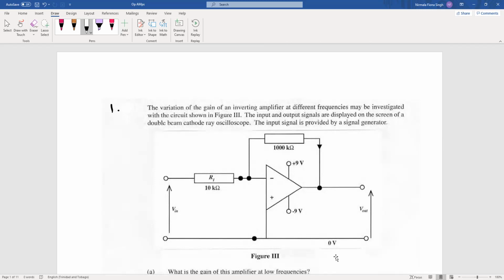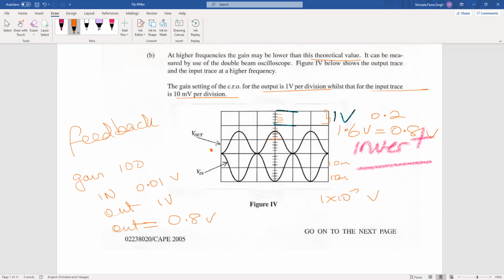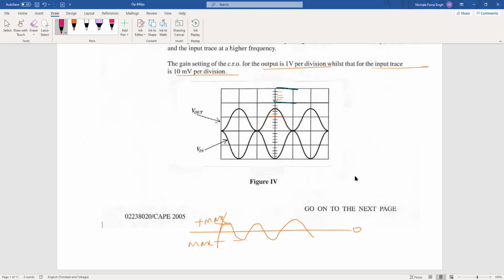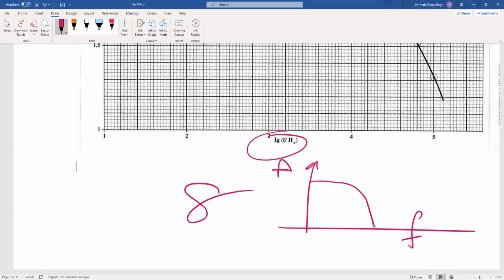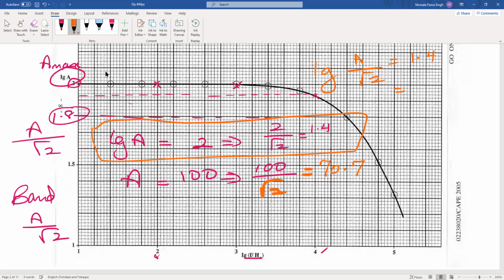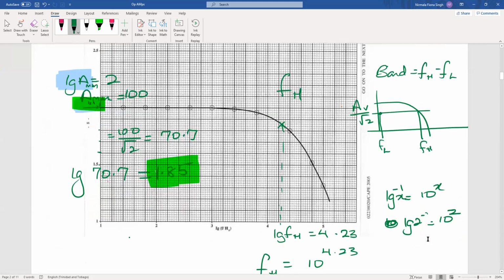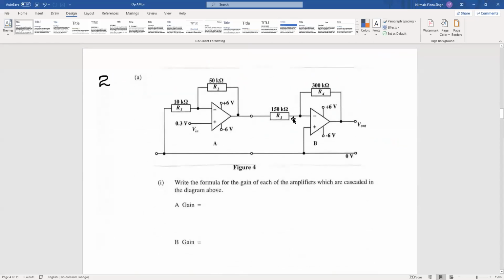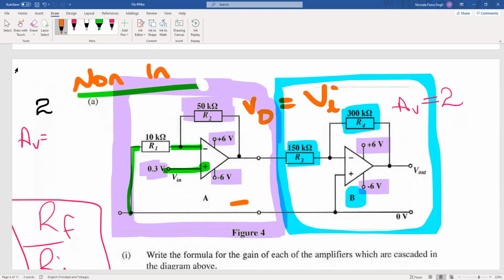OpAmp Questions 1